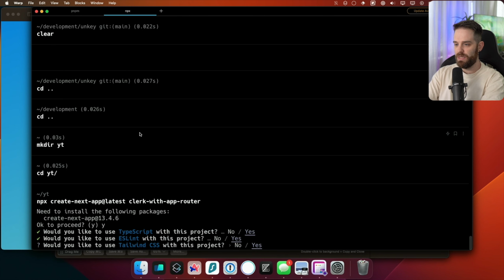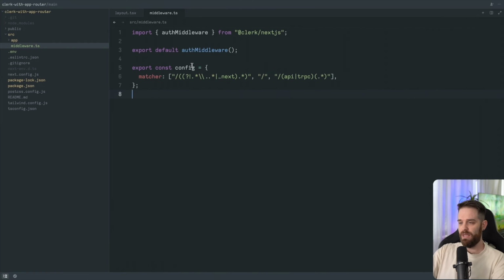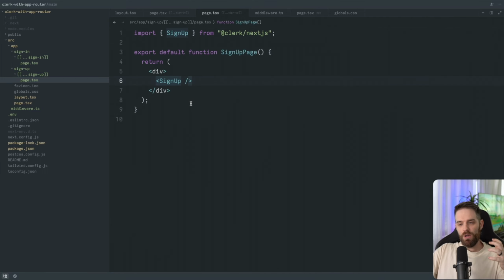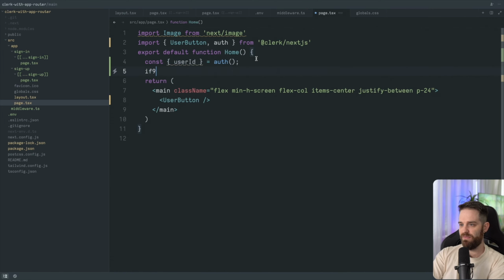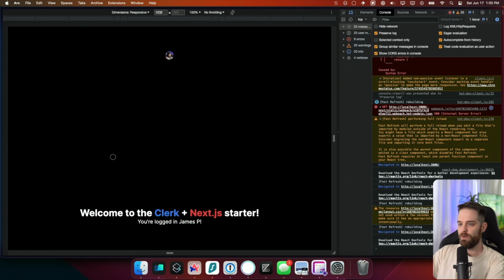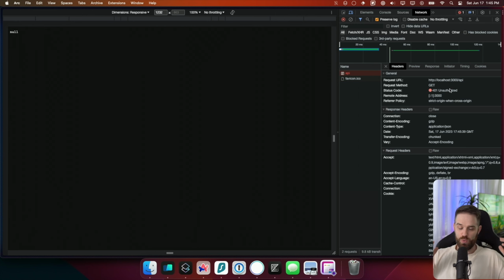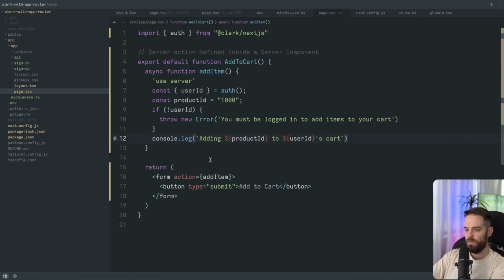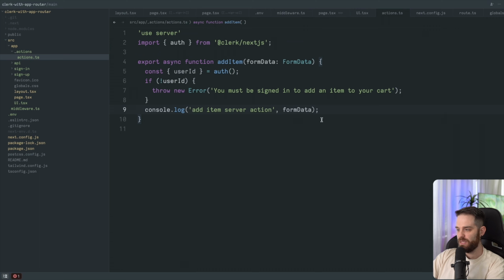App Router Auth made EASY!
RSC is cool, app router is awesome and stable so I thought it was the perfect time to talk to about authentication and protecting app router, server actions and of course apis.